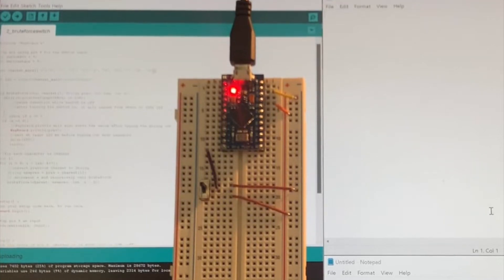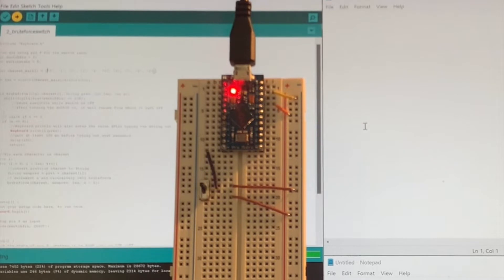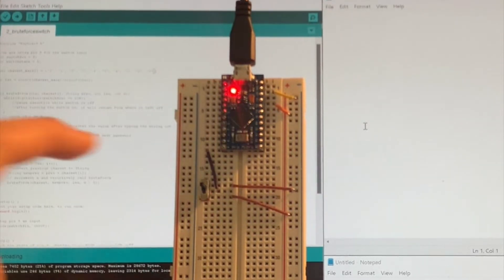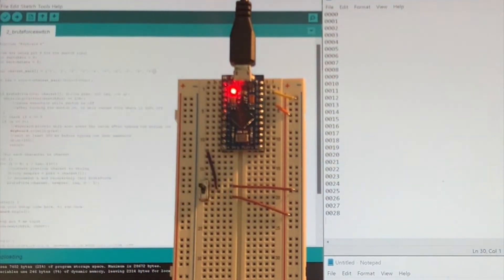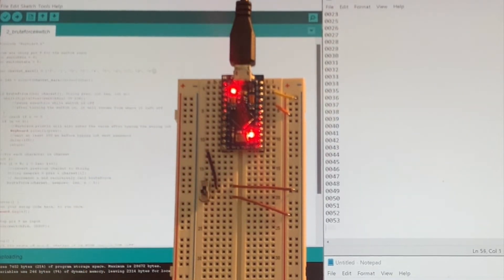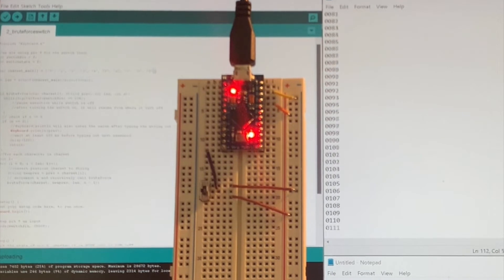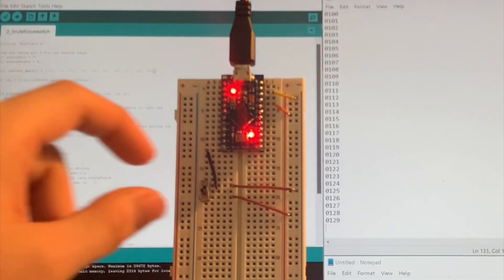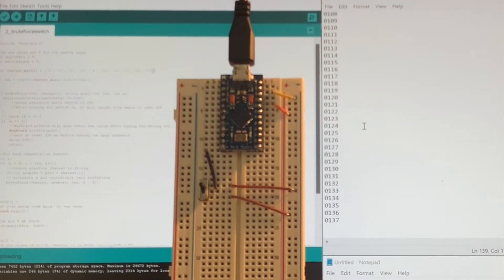Using a BadUSB to crack passwords using brute force